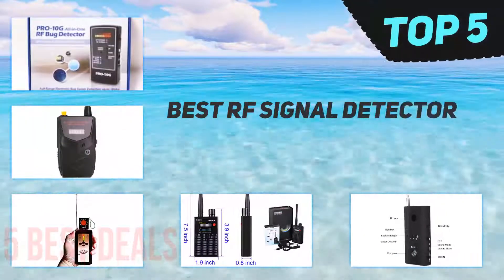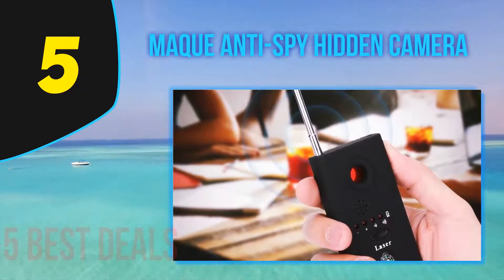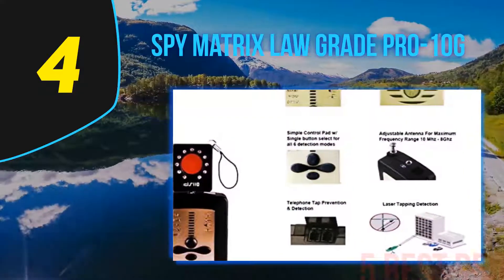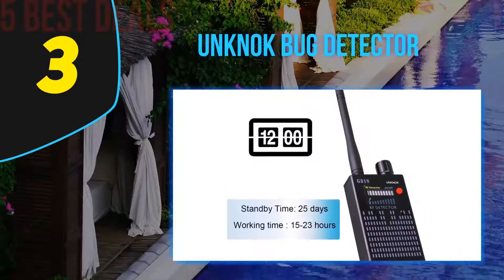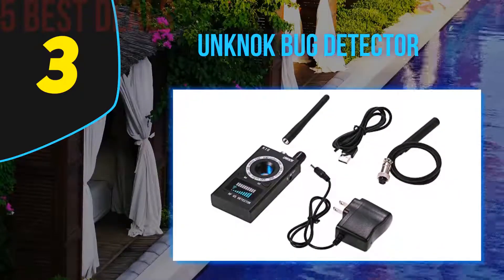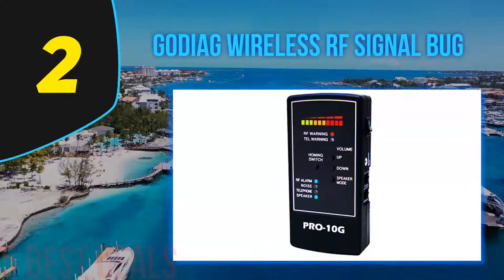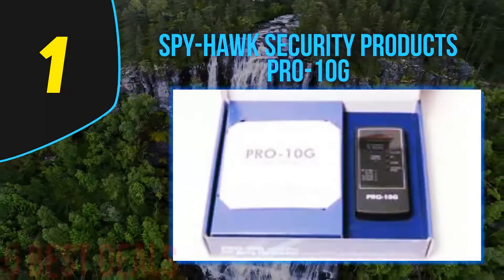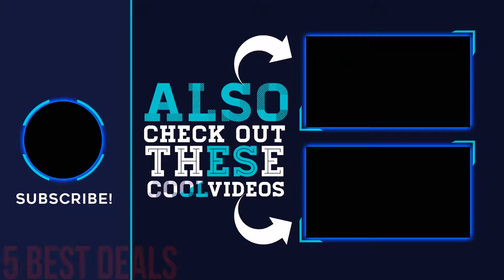Top 5 Best RF Signal Detector 2023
Here is the Updated Prices of the Best RF Signal Detector in 2023!

Things that we mentioned in this video:
1. Spy Hawk Security Products Pro 10G - B06XT3PNJZ
2. Godiag Wireless RF Signal Bug - B0711D3VTK
3. Spy Matrix Law Grade Pro 10G - B06XT9HF27
4. UNKNOK Bug Detector - B07G17Z51L
5. MaQue Anti Spy Hidden Camera - B076DV1G41